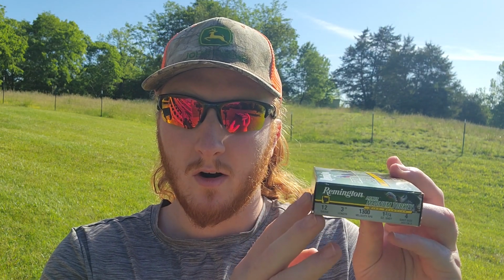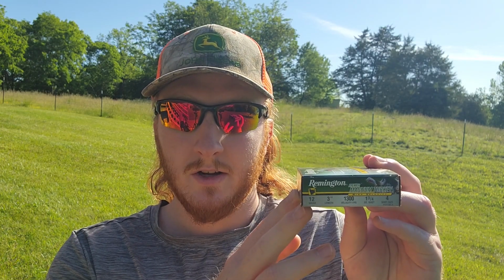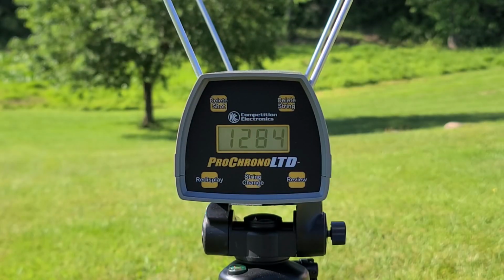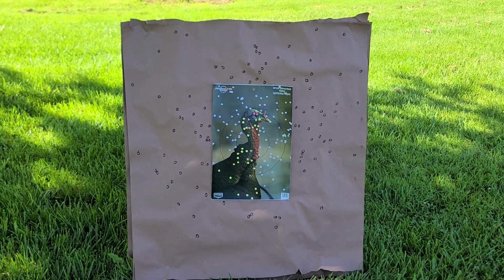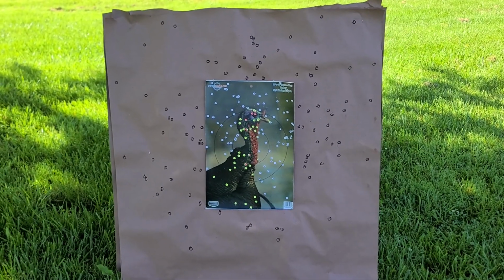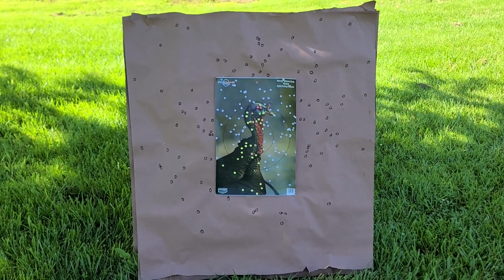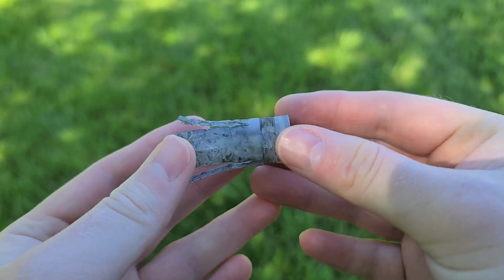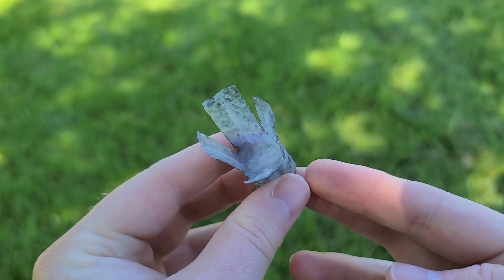Decent Enough? Remington Premier Magnum Turkey 3" 1-3/4oz #4 Test W/ 11-87 & Trulock .665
Today we bring out some of the Remington Premier Magnum Turkey 3" 1-3/4oz 4s and put them to the test at 40 yards through the Remington 11-87 and a 25 year old Trulock .665 choke. Was this combo good enough to get the job done? Stick around and find out!

Matt Tyree
332 W Lee Hwy
PMB 130